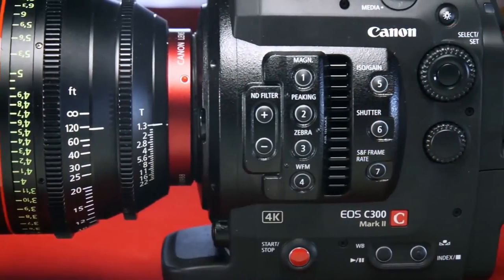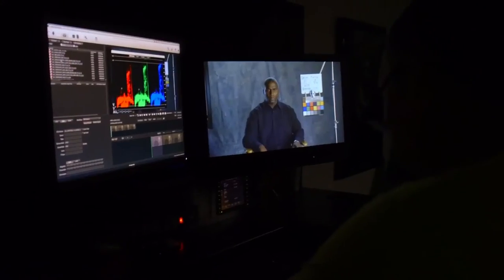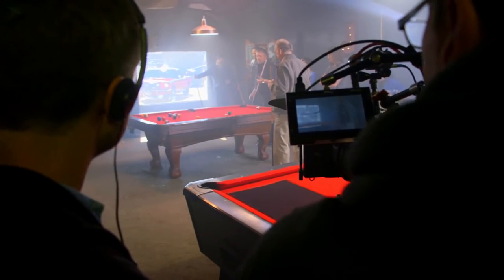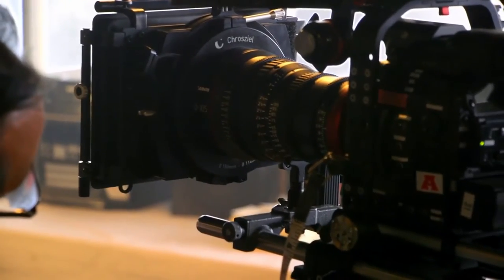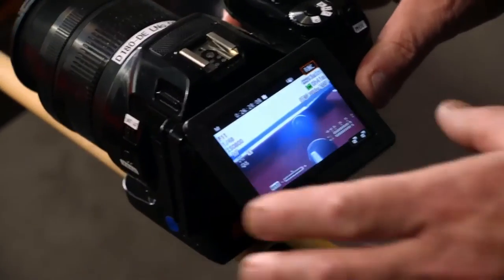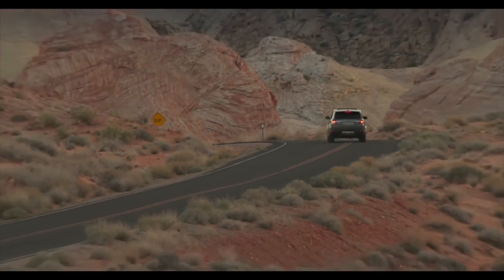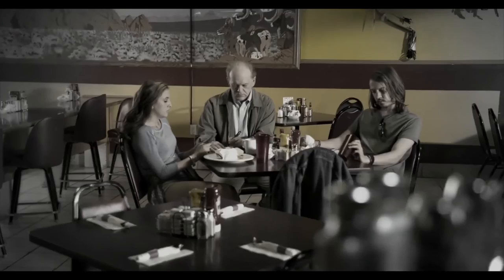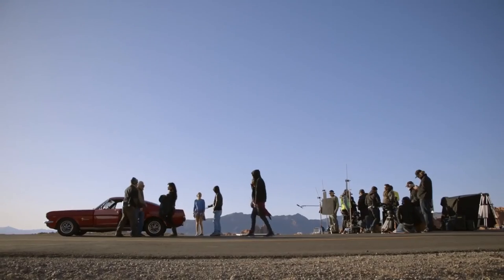Canon EOS C300 Mark II Trick Shot - Behind the Scenes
Canon Trick Shot - Behind the Scenes
A behind the scenes look at the making of Trick Shot, the first film to be shot on the EOS C300 Mark II Digital Cinema Camera. Director Evan Kaufmann, Director of Photography Gale Tattersall and others share their impressions of working with Canon's new EOS C300 Mark II Digital Cinema Camera.

Kirschberg 27
64347 Griesheim
Germany